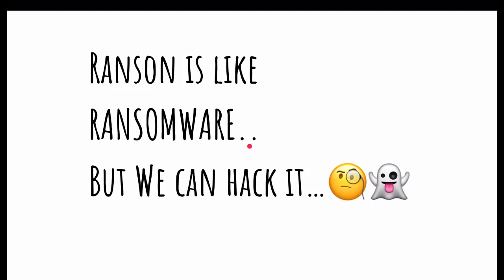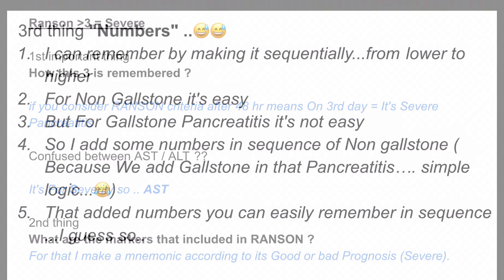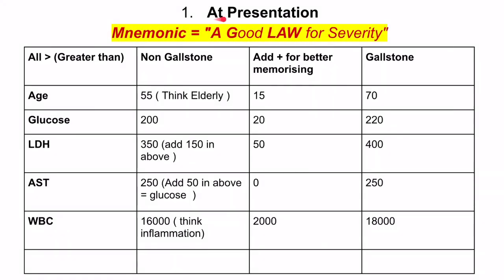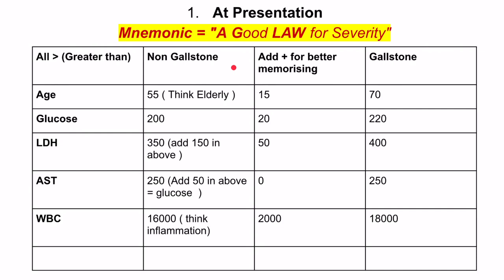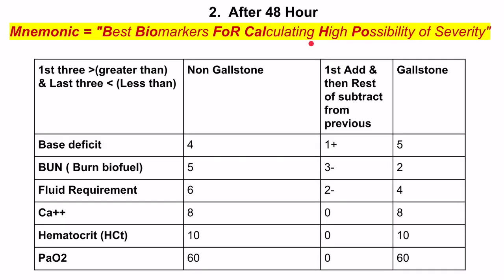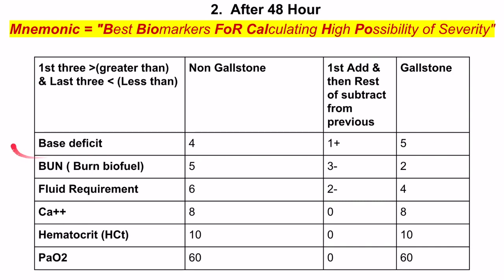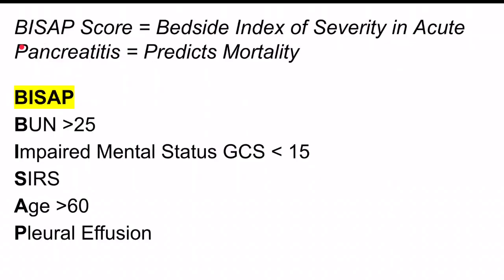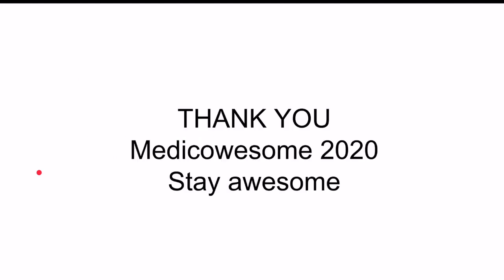Mnemonic for Ranson criteria, BISAP & HAPS score for Acute Pancreatitis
Stay awesome!